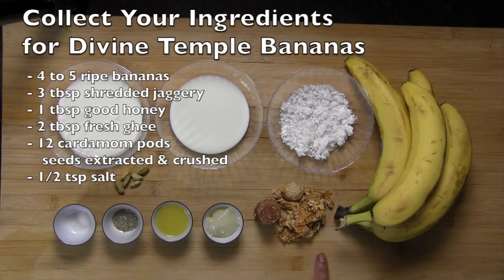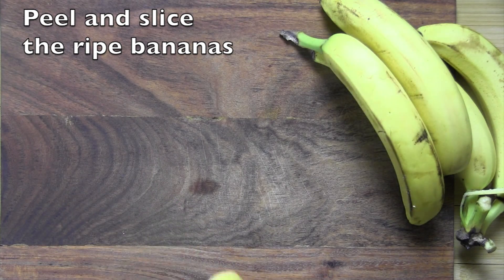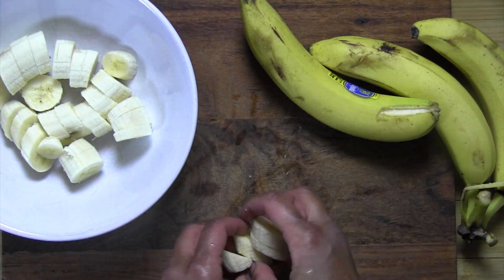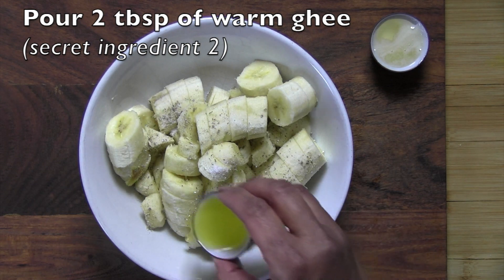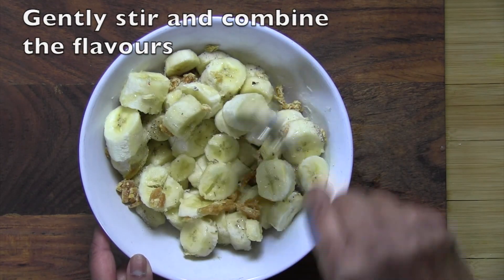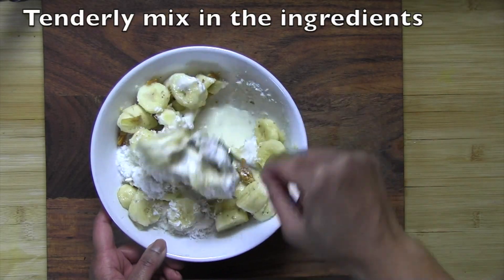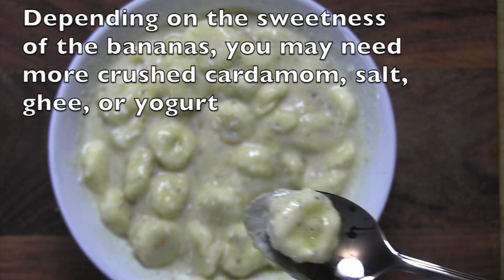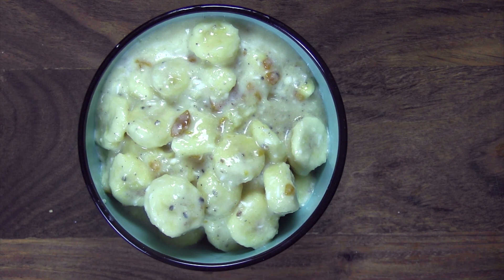Divine Temple Bananas in Honey/Jaggery - Dessert or Side - Video Recipe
Divine Temple Bananas is inspired by the amazing taste of 'prasadum' or 'blessed food' that is given to worshippers in South Indian temples. As a child, I could never get enough of this taste. And as an adult, I absolutely HAD to figure how to make it.

This banana dish is drenched in a yogurt/milk/ghee sauce, and flavored with all the 'sacred' sweets of India...honey, cardamom, and jaggery. LOL. It vanishes at every one of our parties, no matter how MUCH we make. It is easy to pull together, and takes less than 20 minutes to produce. ENJOY!

INGREDIENTS
4 to 6 ripe bananas
2 tbsp shredded jaggery
1 tbsp very good honey
2 tbsp fresh melted ghee
12 to 14 fat cardamom pods - seeds extracted, and crushed
1/2 tsp salt
3 tbsp tangy plain yogurt
4 tbsp milk
2 tbsp fresh grated coconut

Try it out, it will be a hit with all the kids, and all the adults. It is gluten free, vegetarian, and delicious.